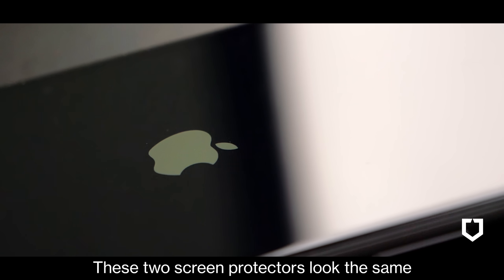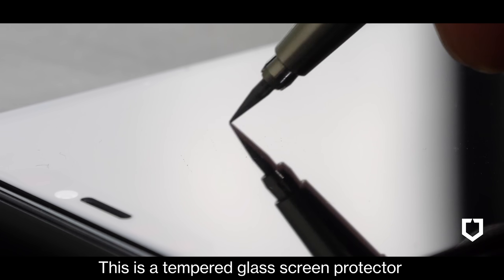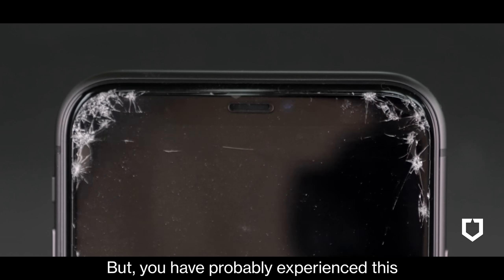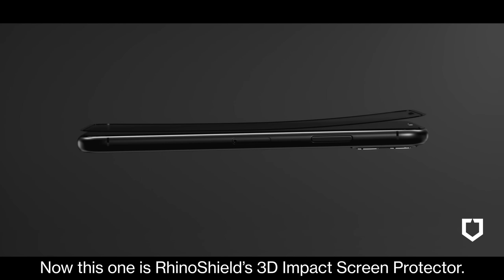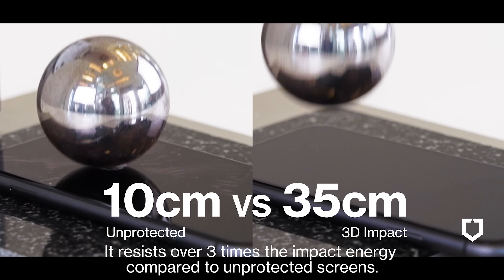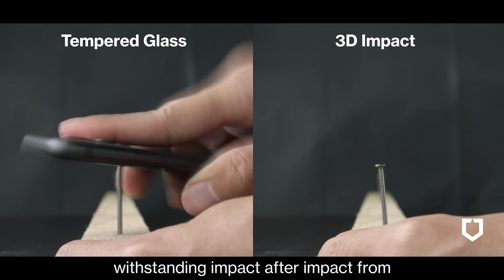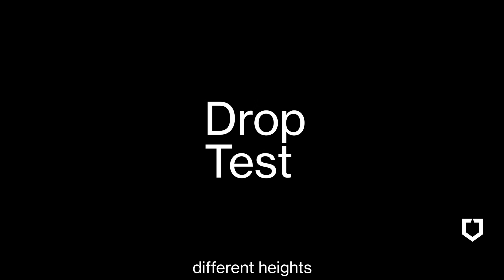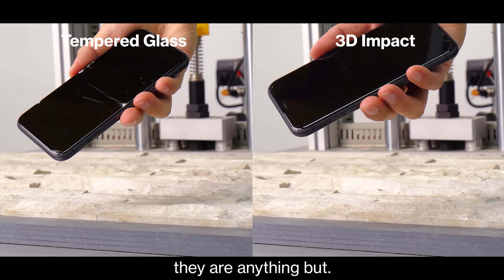RhinoShield 3D Impact Protector vs. Glass Screen Protector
3D Impact Screen Protector vs. Glass Screen Protector
They look the same but are they really the same? The 3D Impact Screen Protector is beyond imagination.⁠⠀
(⚠️This video might subvert your expectations of glass screen protectors)⁠⠀